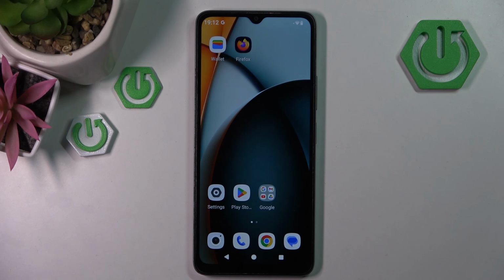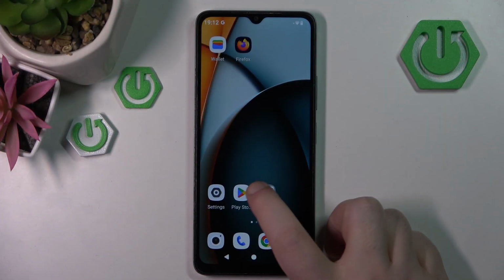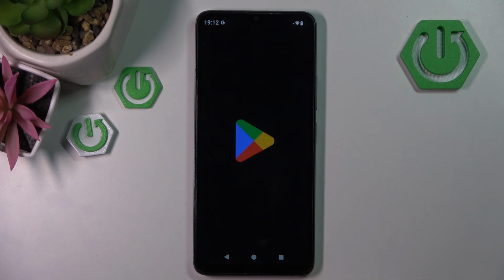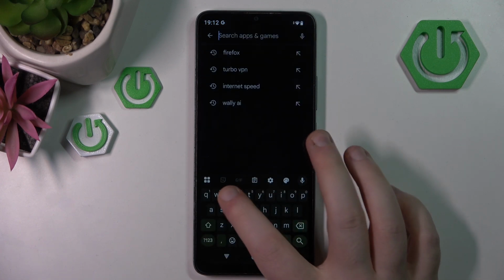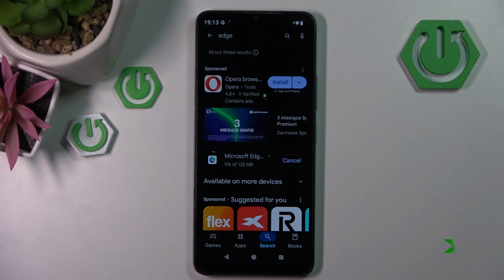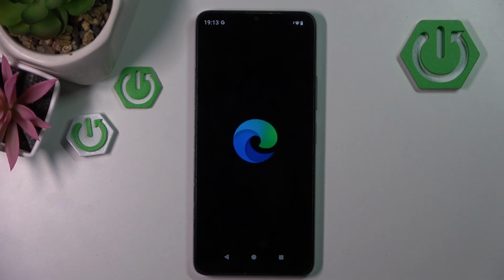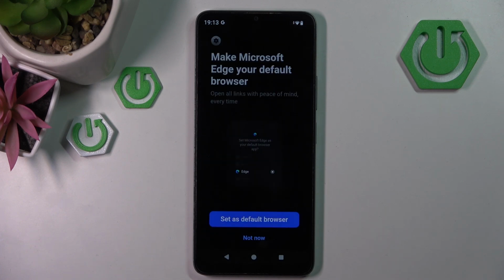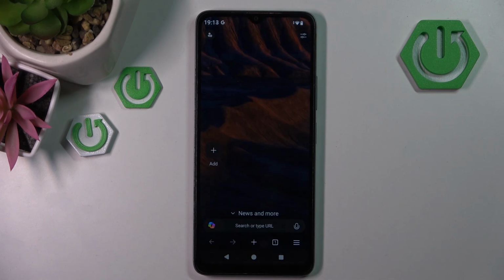POCO C61 – How to Install Microsoft Edge Browser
Want to use Microsoft Edge on your POCO C61? In this video, we show you step-by-step how to download and install the Microsoft Edge browser directly from the Google Play Store on your POCO C61 smartphone. You’ll learn how to search for Edge, install it, and set it as your default browser if you wish. This guide is perfect for anyone looking to try a new browser or switch from Chrome to Edge on their POCO C61. Follow along to get Microsoft Edge up and running quickly and easily on your device.

How to install Microsoft Edge browser on POCO C61?
How to set Microsoft Edge as the default browser on POCO C61?
Where to find Microsoft Edge in Google Play Store on POCO C61?

0:00 Introduction
0:07 Open Google Play Store
0:14 Search for Microsoft Edge
0:22 Install Edge browser
0:29 Open Microsoft Edge
0:38 Set Edge as default browser (optional)
0:45 Microsoft Edge ready to use